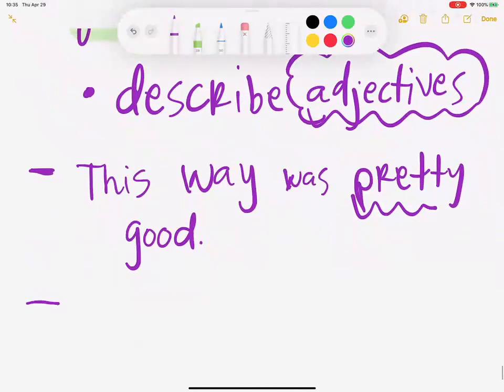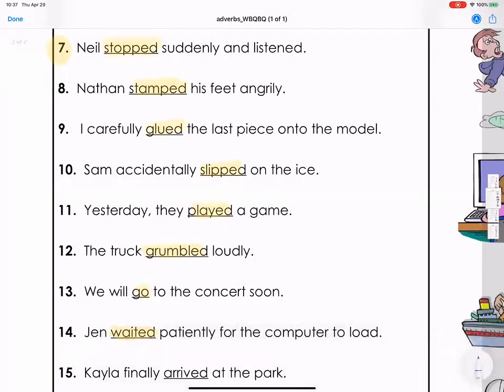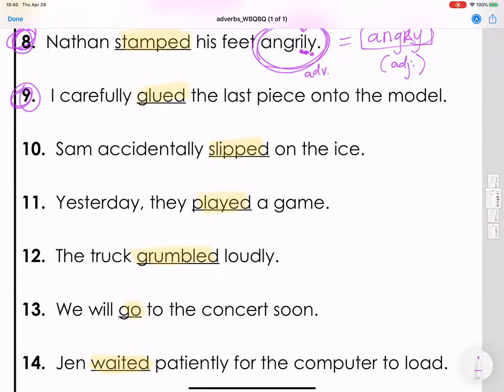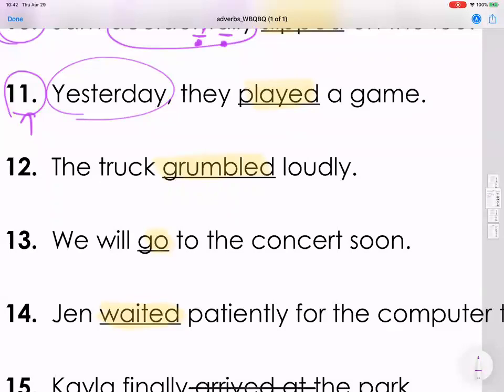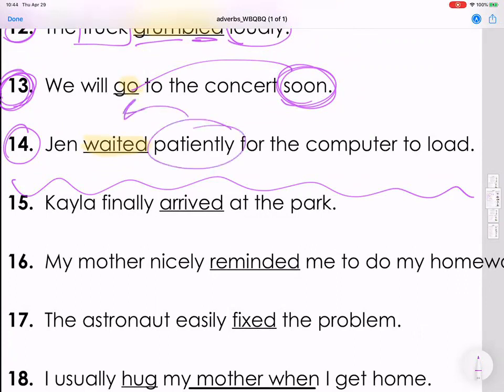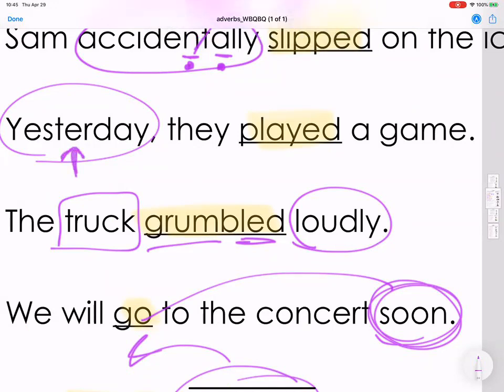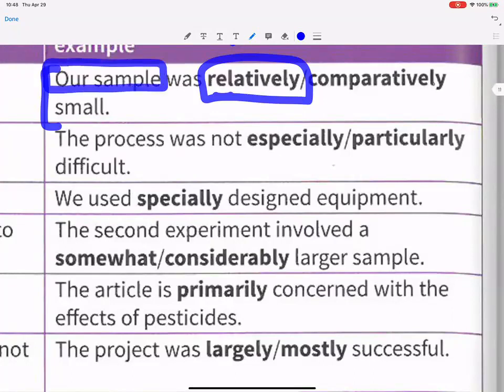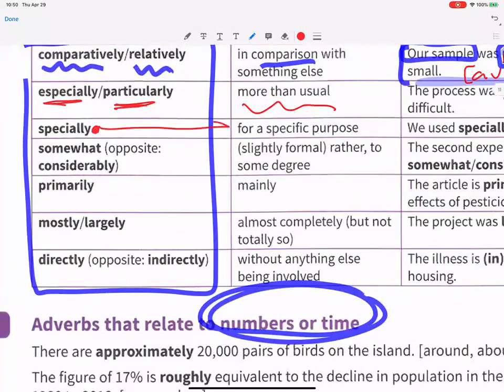comprehensible input - ESL Lesson level 7 advanced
an awareness activity about adverbs from Academic Vocabulary in Use